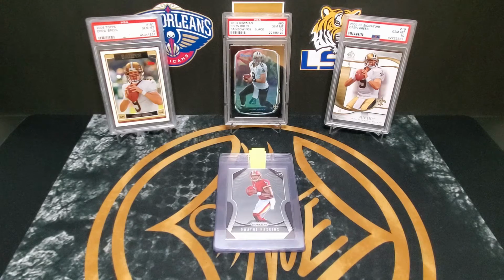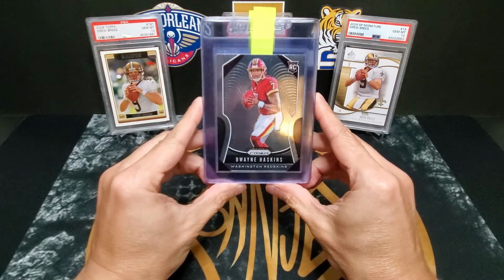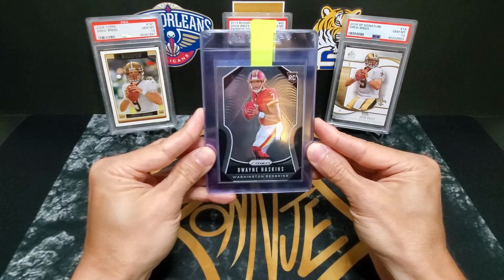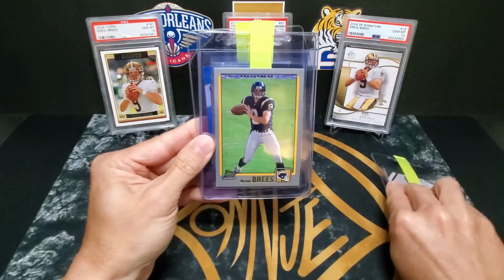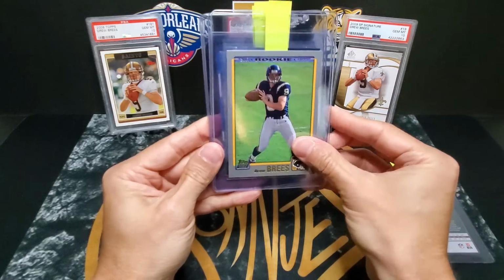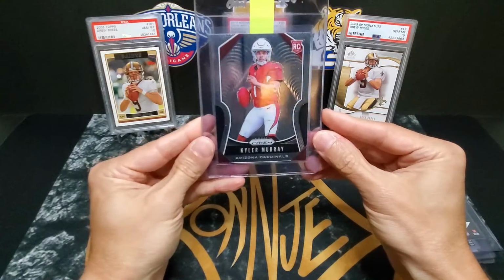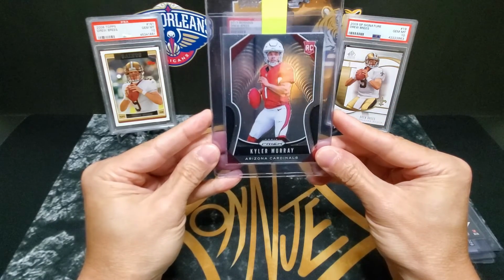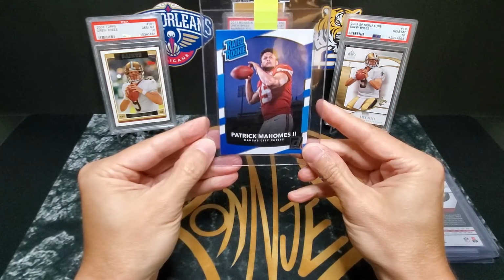PSA Football Sub #1 - 502 Frank's Grading Services - 5 QBs headed for grading!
In today's video, I'm sending in 5 QB's to PSA.  This is my first submission to PSA and I'm using 502 Frank's Grading Services.  You can find his group on Facebook.  Great rates and extremely easy to deal with!  Since this is my first submission, I'm using this as a test run to get a better idea on what goes into getting a certain grade.  Check it out and share your thoughts / prior experiences with grading in the comments below.

I will do my best to always respond to your comments, as I would love to get feedback on what you liked and what I can improve upon.

My logo was created by Chris Ecto on Instagram:  ecto_digital